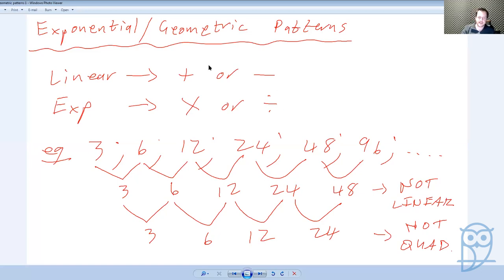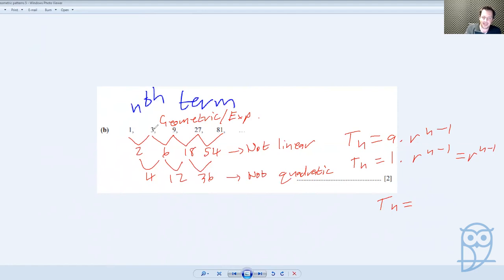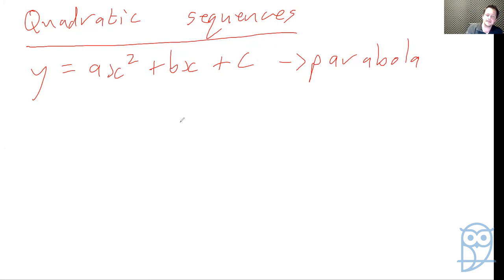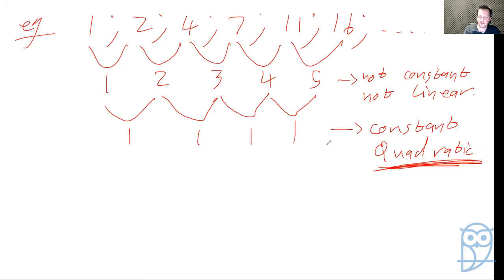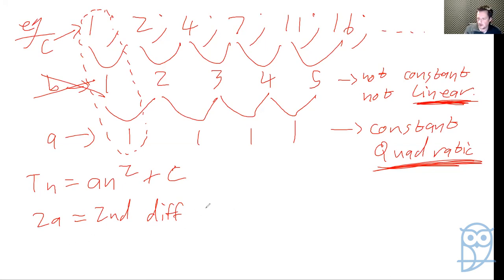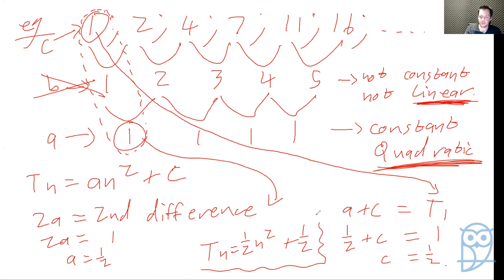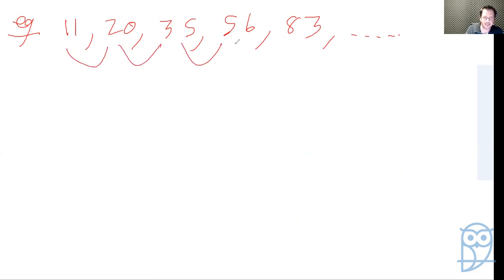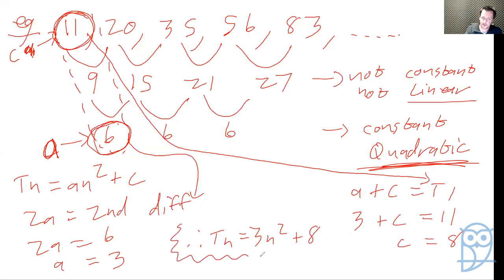Geometric and quadratic sequences with examples - IGCSE Mathematics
In this lesson we cover geometric sequences and quadratic sequences working through examples of each. We will also show the formula you can use to solve quadratic sequences.

For more lessons like this one and structured, weekly lessons with lesson plans, interactive learning content, assignments, mock exams, and access to teachers on our online learning platform